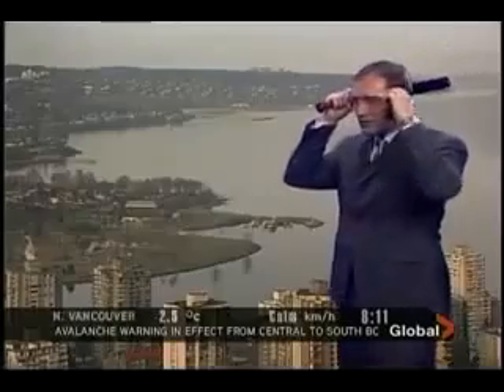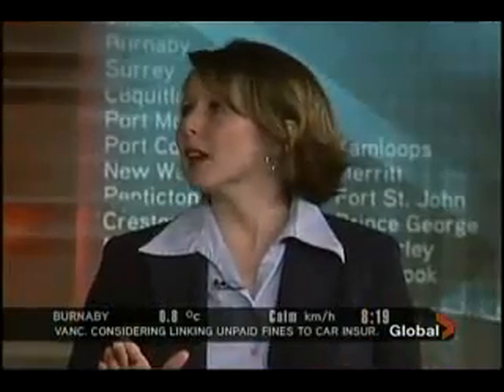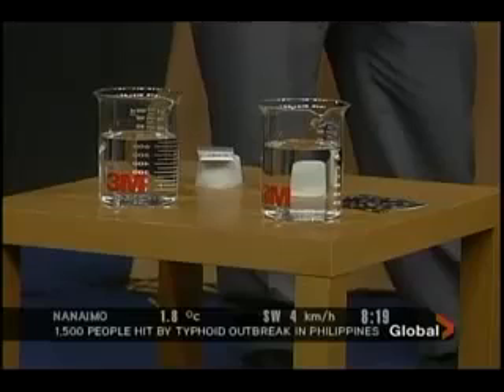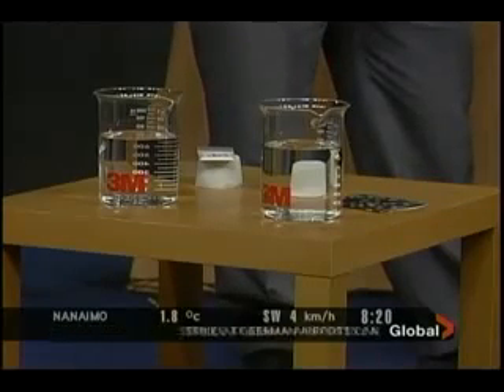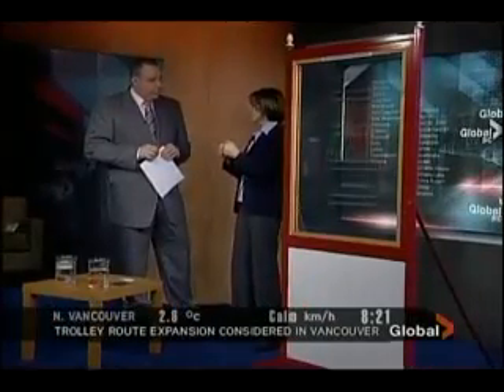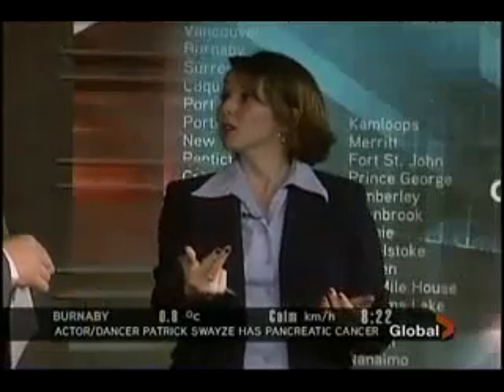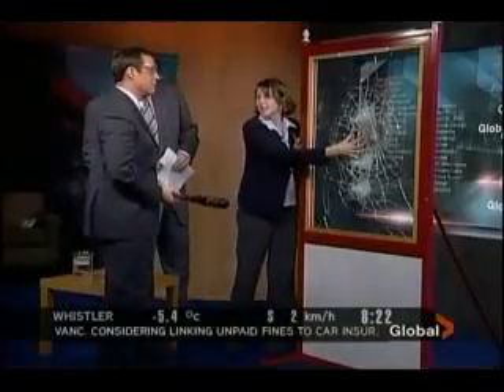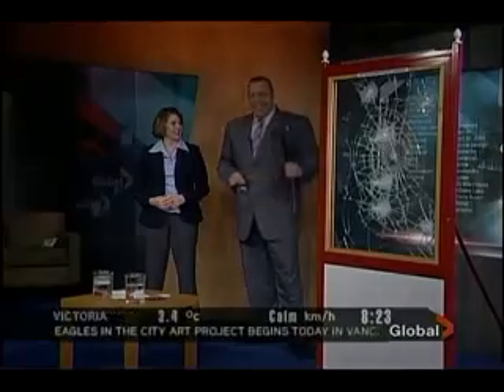3M Glass Break Demonstration On Global TV